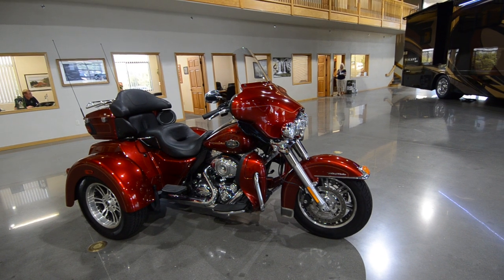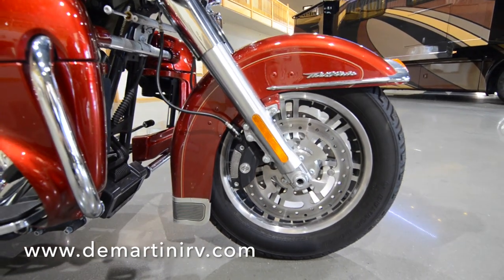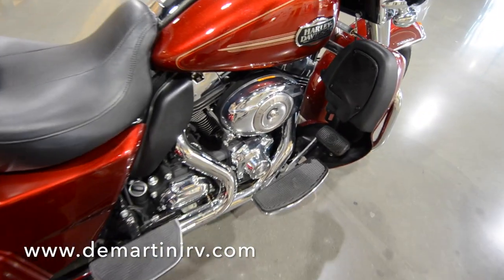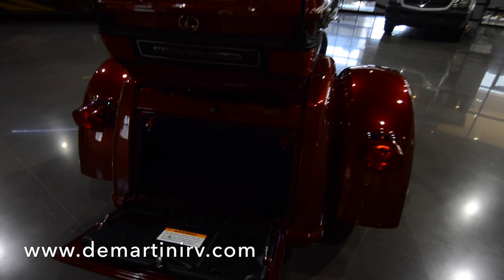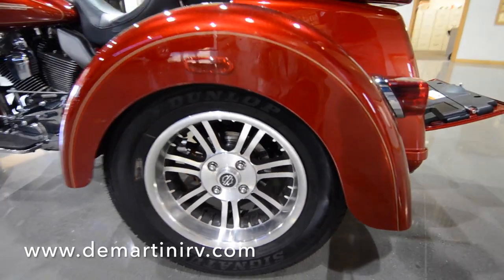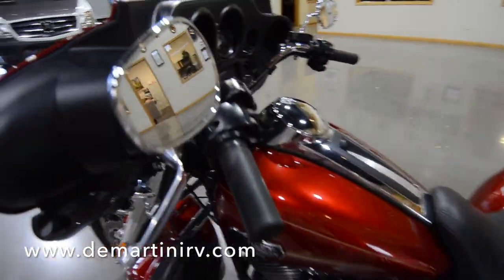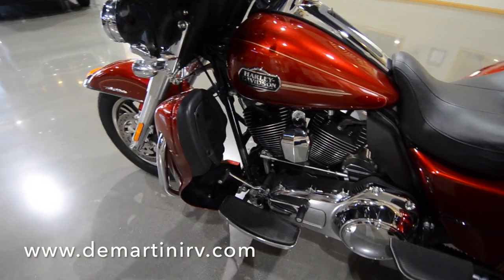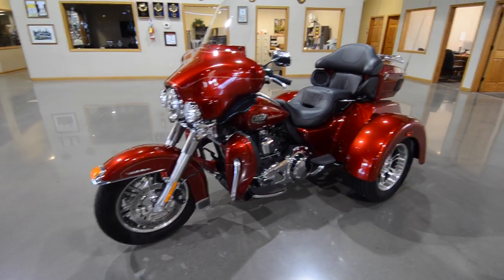2013 Harley Davidson Tri Glide Ultra Classic Motorcycle For Sale (demartinirv.com)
2013 Harley Davidson Tri Glide Ultra Classic Motorcycle. Like NEW!